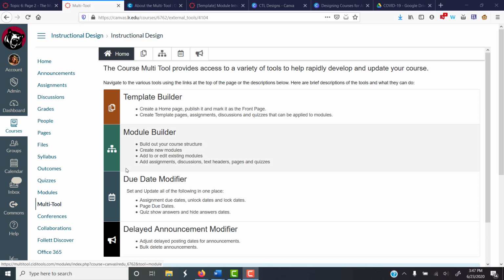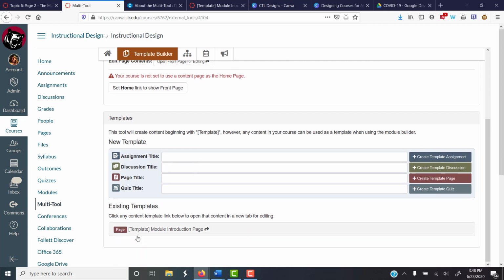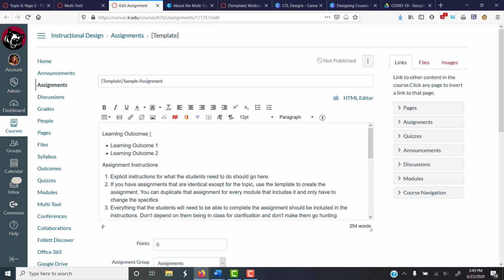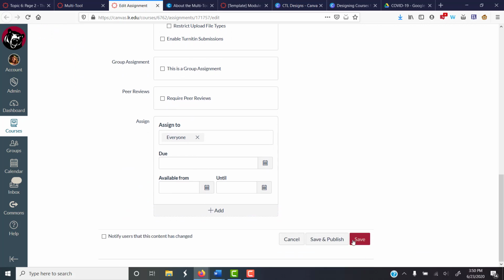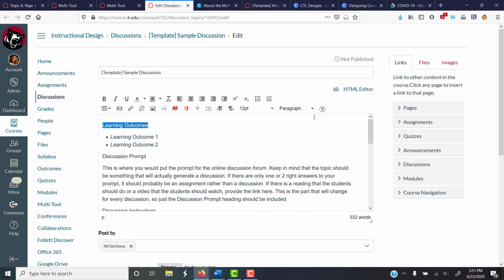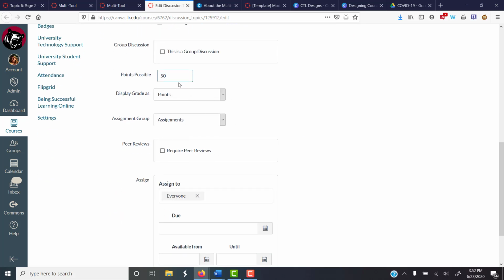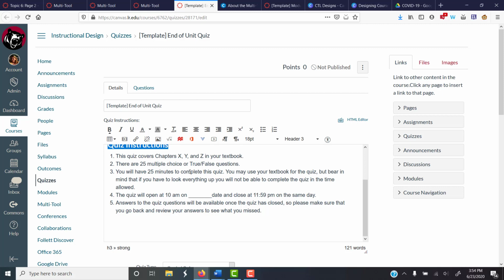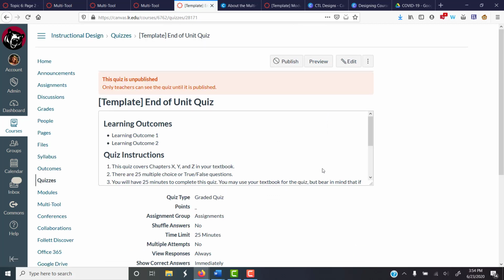Building Templates in the Multi Tool